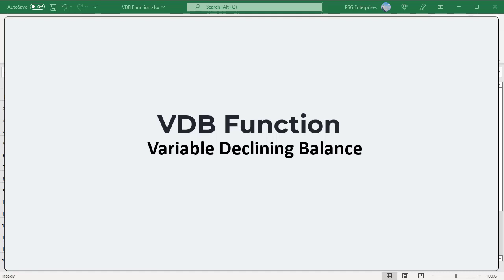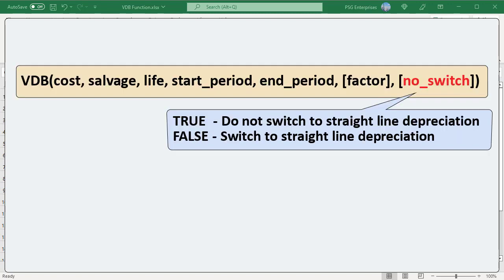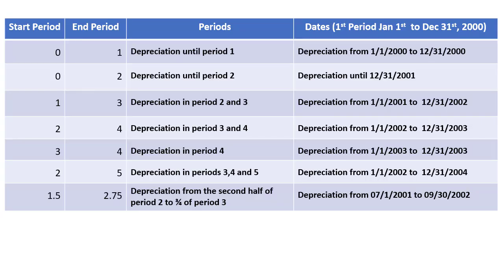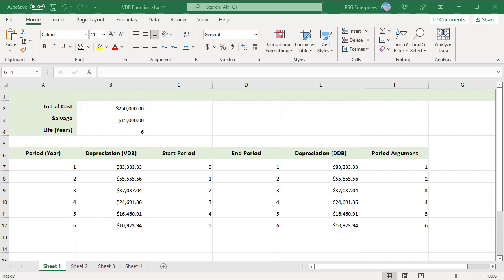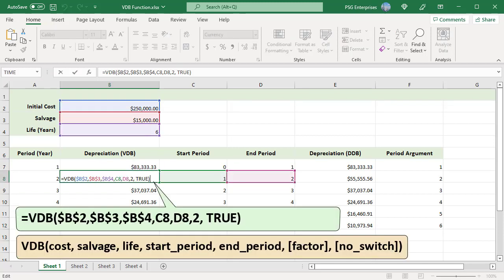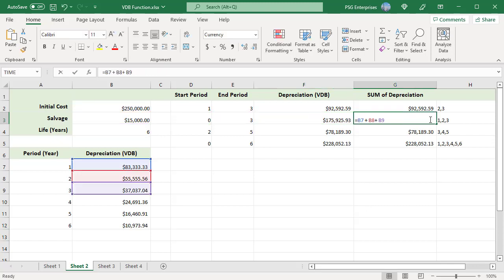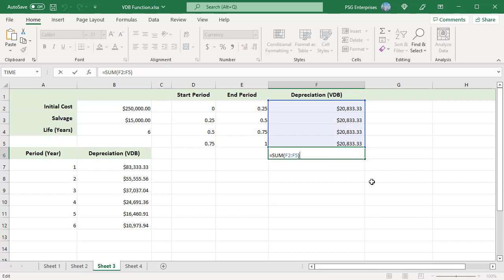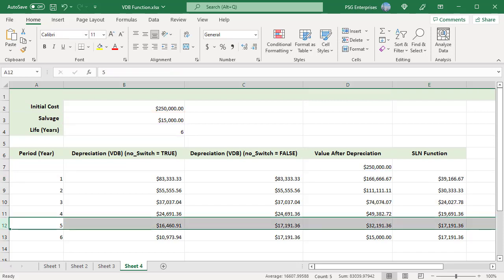How to calculate accelerated depreciation using VDB function in Excel - Office 365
VDB function calculates the depreciation of an asset for a single period or partial periods by using the declining balance method. VDB stands for variable declining balance and the function switches to straight line depreciation when depreciation is greater than the declining balance calculation. VDB calculates depreciation for a single period and accumulated depreciation between multiple periods.